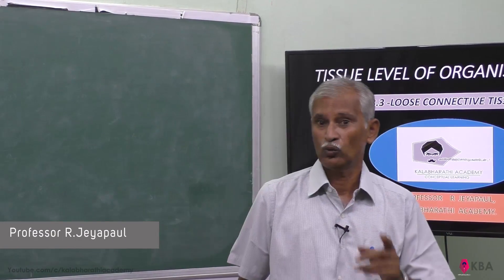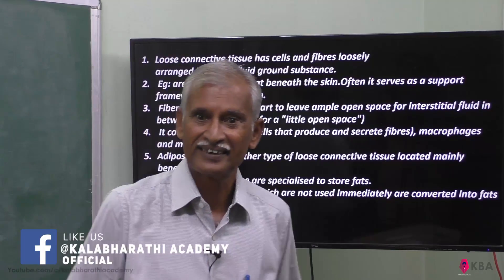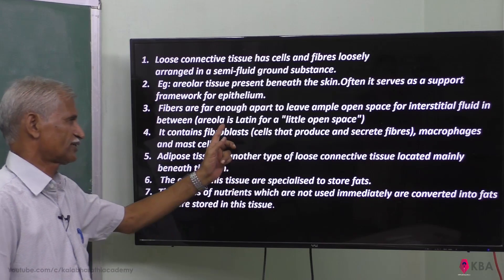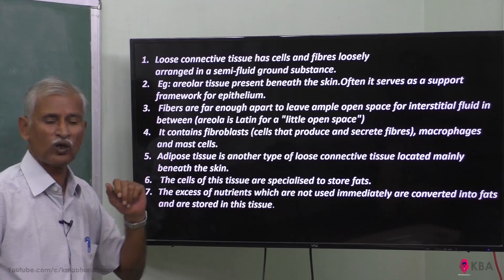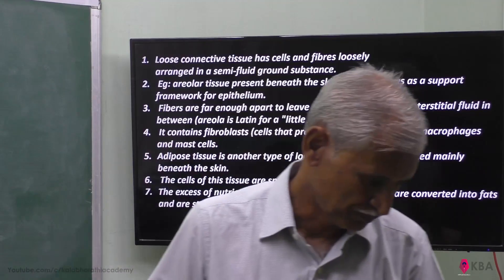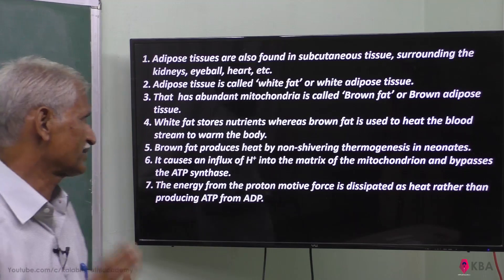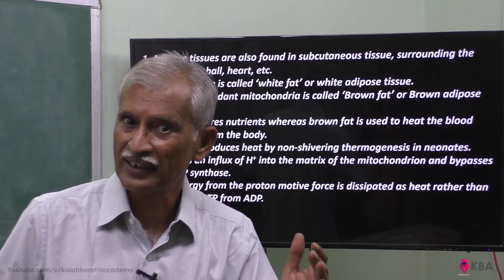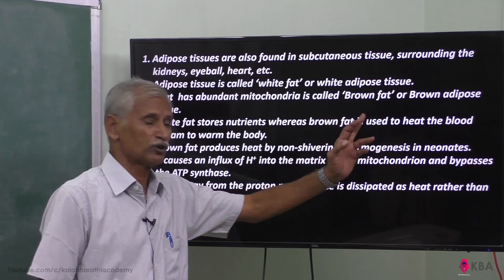11.Zoology | Tissue level Organisation | Loose connective tissue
Tnsert-Zoology-Tissue level Organisation-loose connective tissue-"little open space"-secrete fibres-subcutaneous tissue-kidneys-eyeball-heart-white fat-thermogenesis in nenoates-mitochondrion.